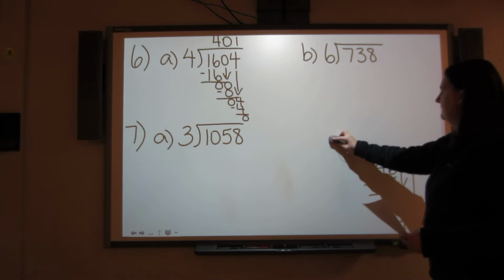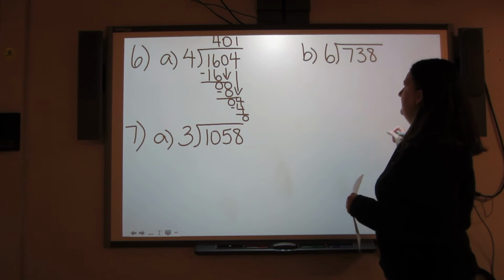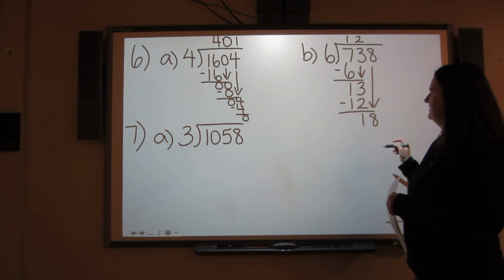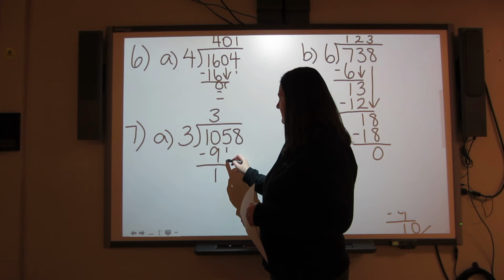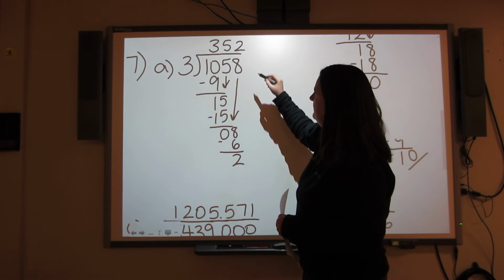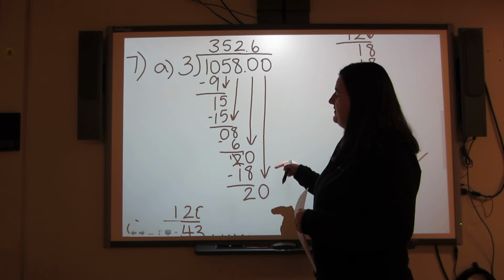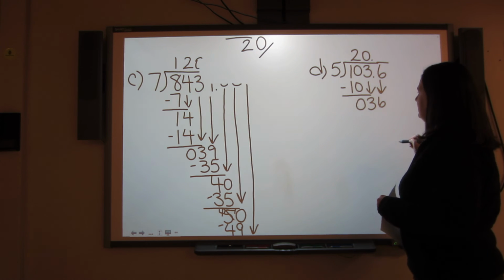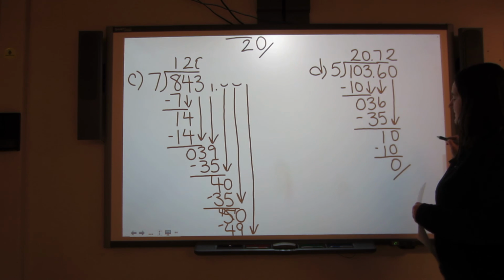Friday, December 4 1 Digit Division Study Sheet CORRECTIONS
Corrections of the 1 digit division homework study sheet